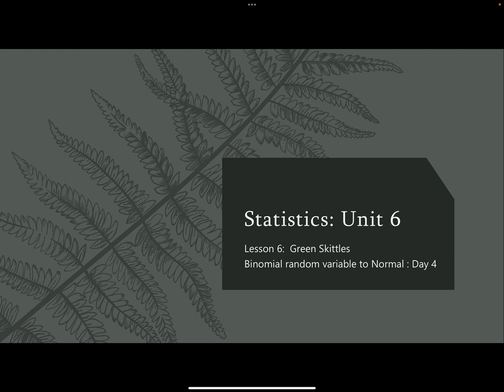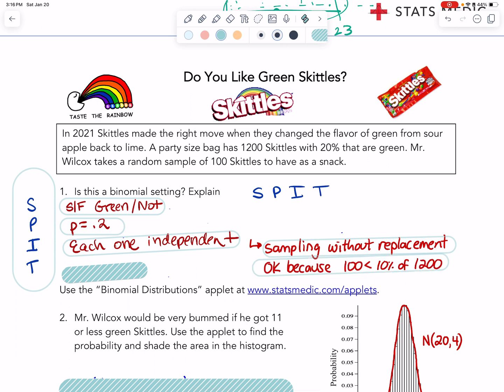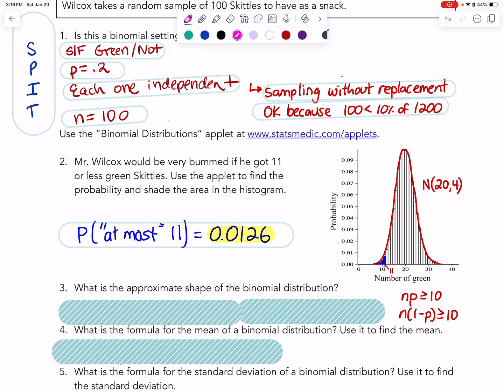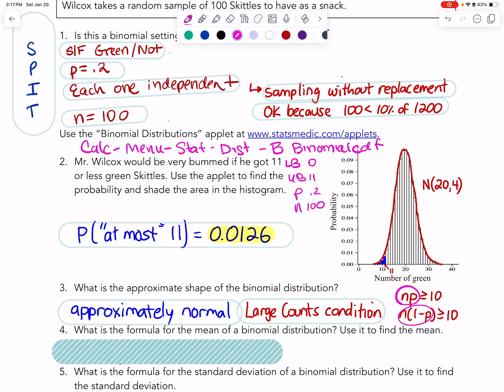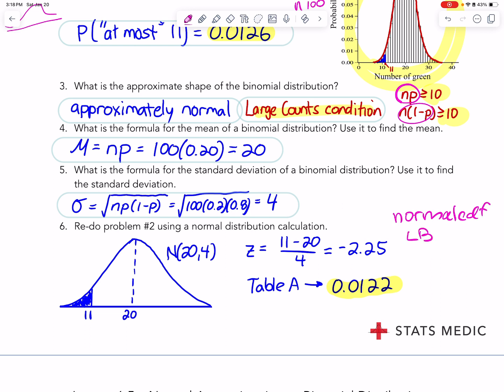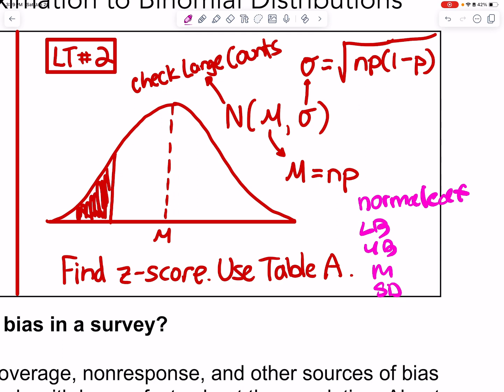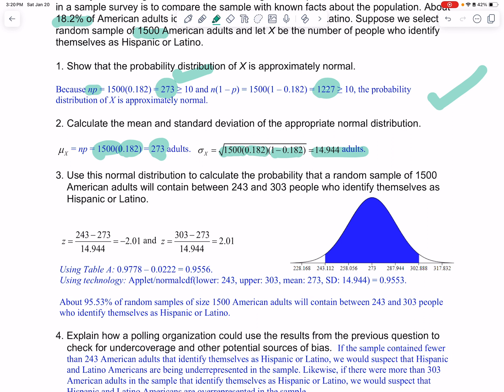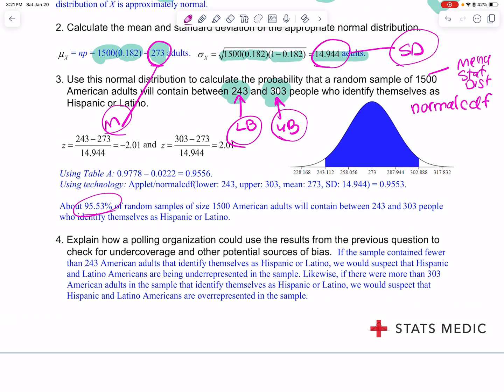Unit 6 Lesson 6 Green Skittles: Transforming Binomial to Normal Distribution